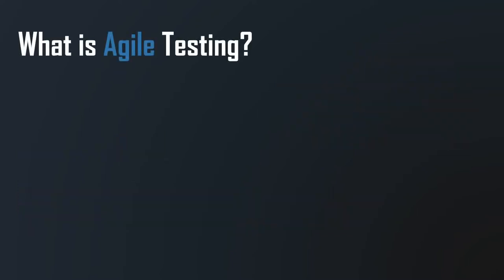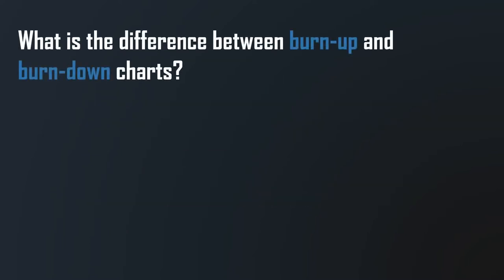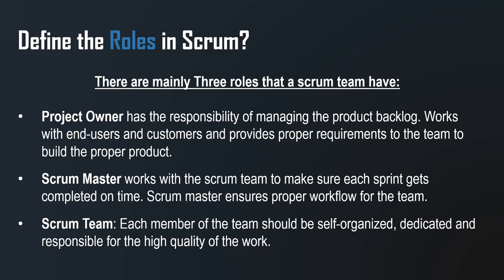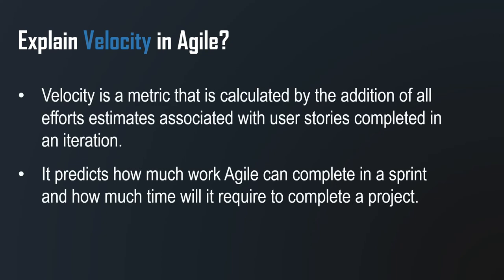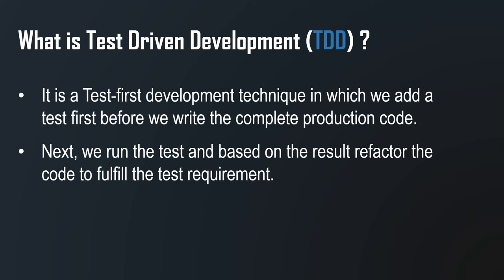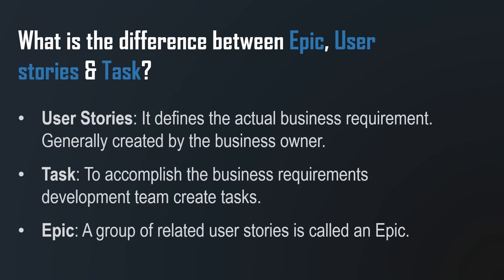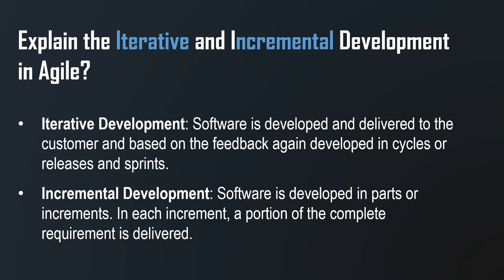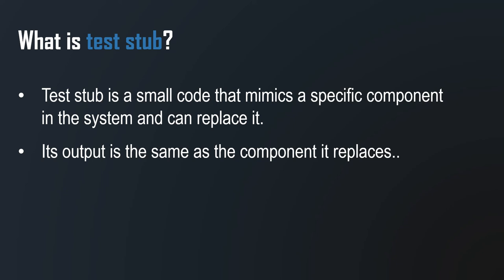Agile Testing Interview Questions and Answers | Top 10 Interview Questions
In this video, we are going to learn about the Top 10+ Agile Testing Interview Questions and Answers.

Agile Testing Interview Questions and Answers will help you prepare for Agile methodology and agile process interviews for testers or developers.